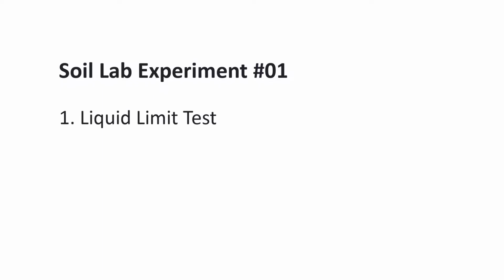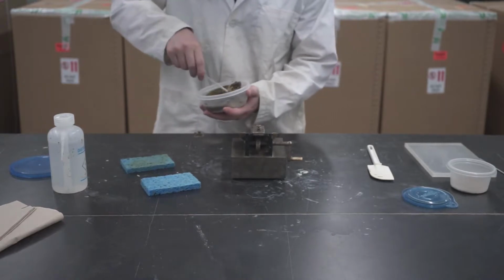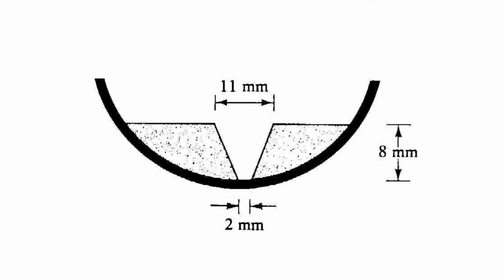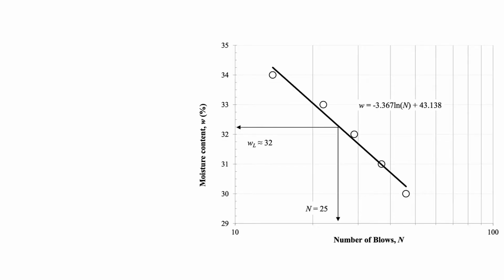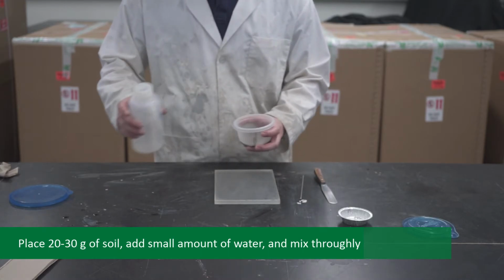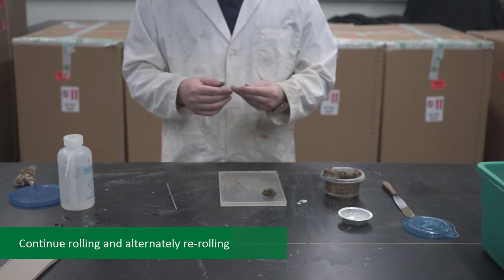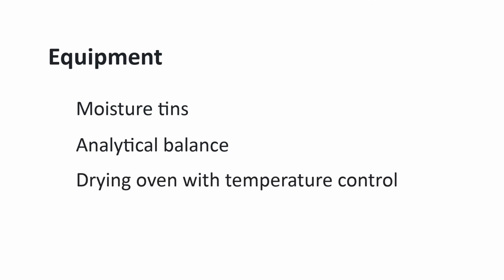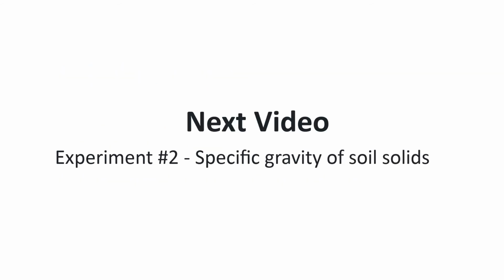CIVE391 soil Lab ex1 V1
Technical Content: Dr. Vivek Bindiganavile
Video production: Cheng-Hsuan Yang, Matthew Blain, Zamir Datoo, Weichen Qiu